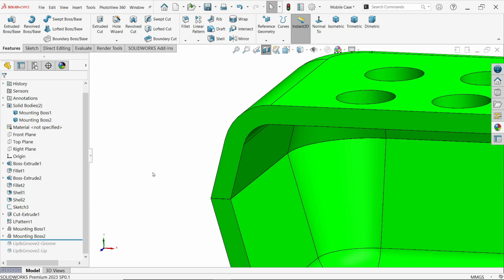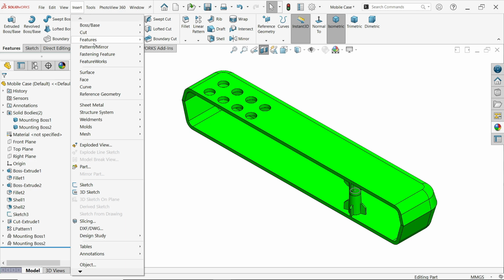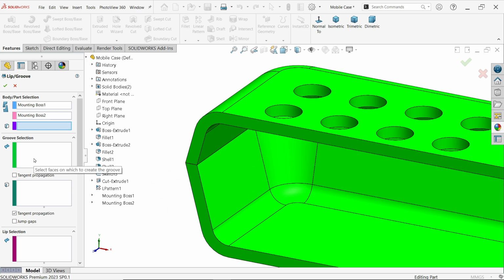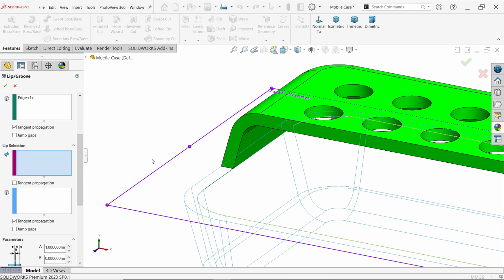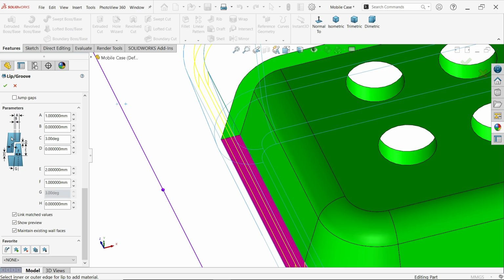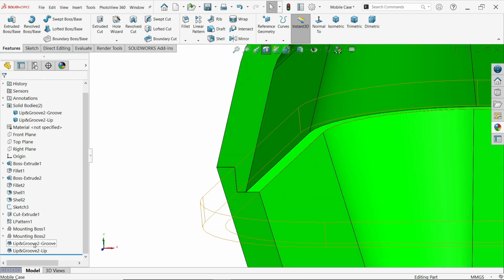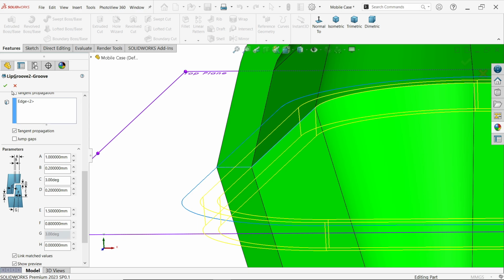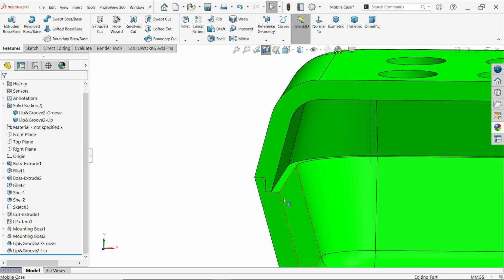Solidworks Fastening feature Lip and Groove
We will Learn below Fastening Features in Solidworks .
1.Lip
2.Groove